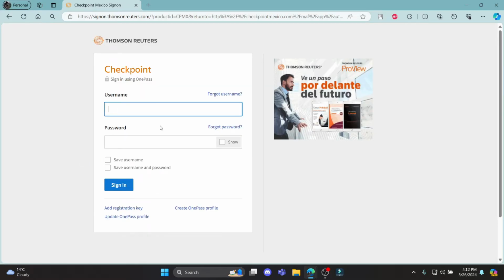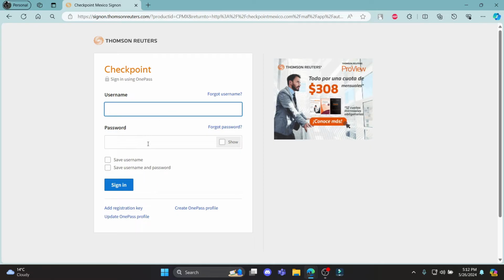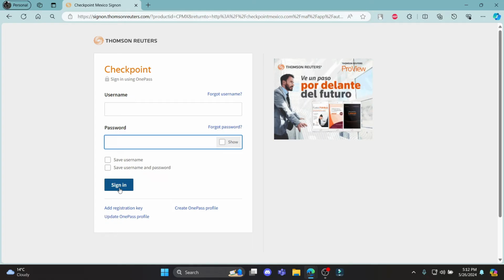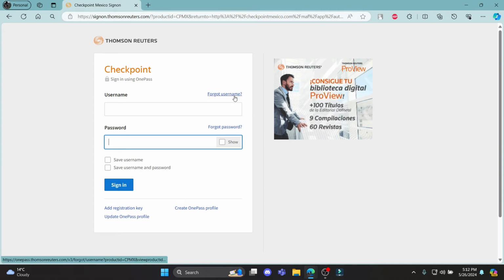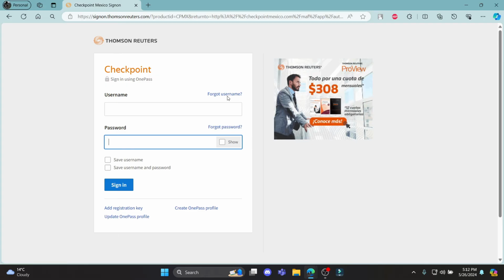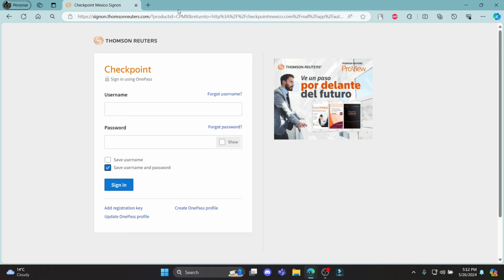How to Login to Thomson Reuters Payroll Account 2024 | Sign In to Thomson Reuters Payroll Account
Discover how to log in to your Thomson Reuters Payroll account with our clear, detailed instructions. Perfect for employees who need to access their payroll records.